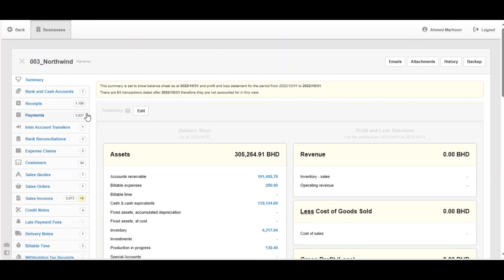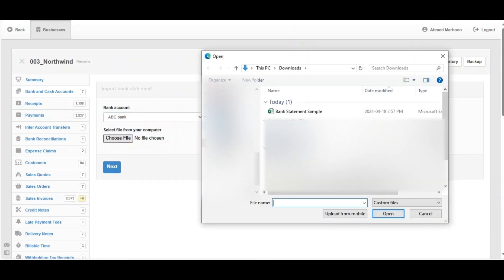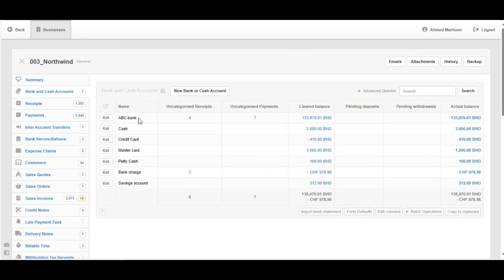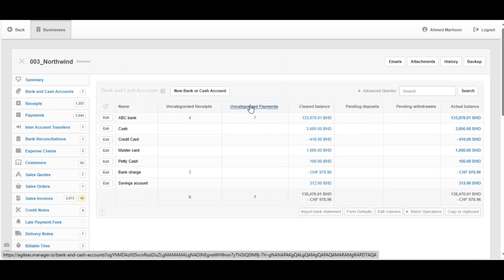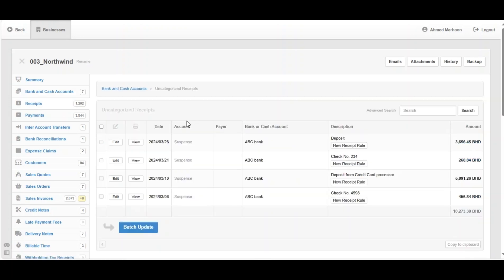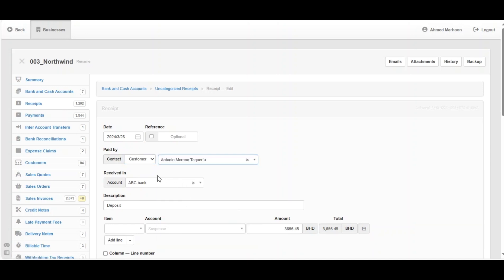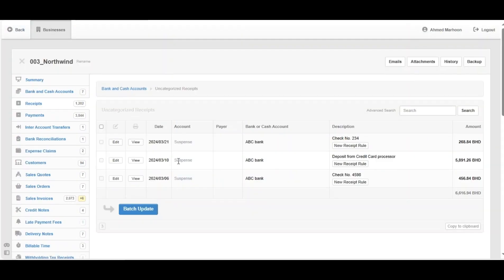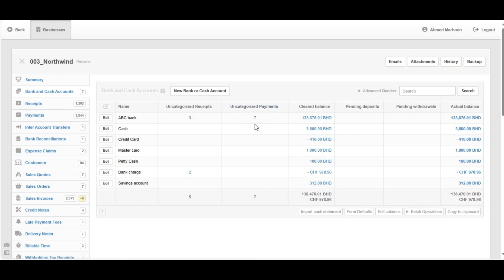Manager.io Guides: 75 Import bank statements - Part 2